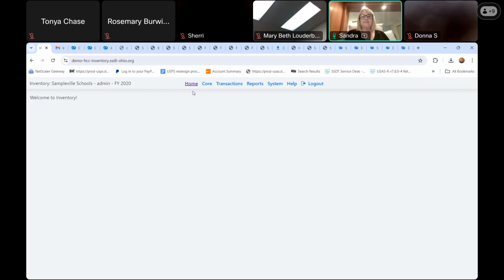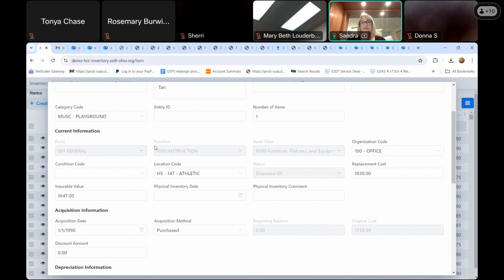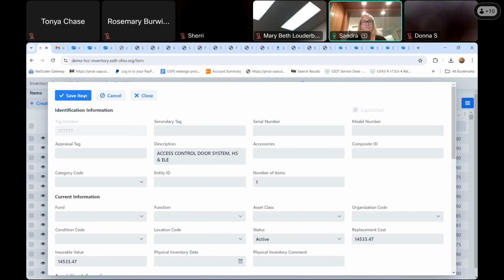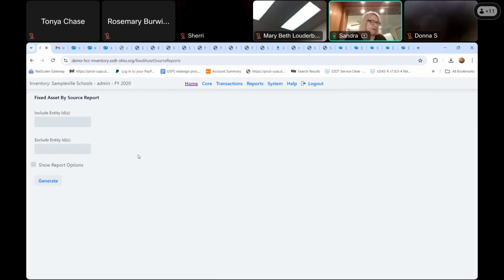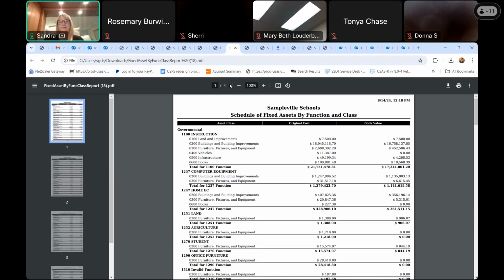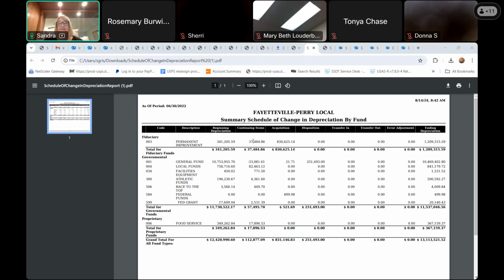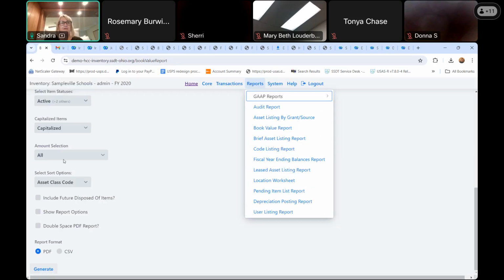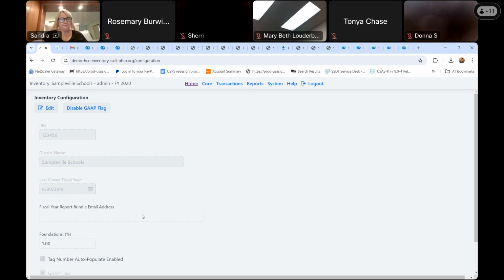Inventory Fiscal Year End August 2024